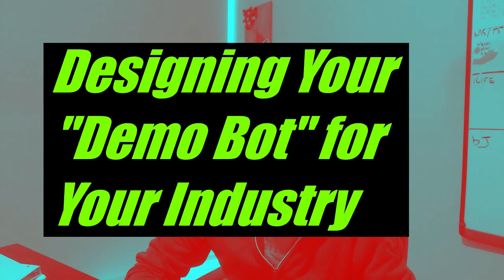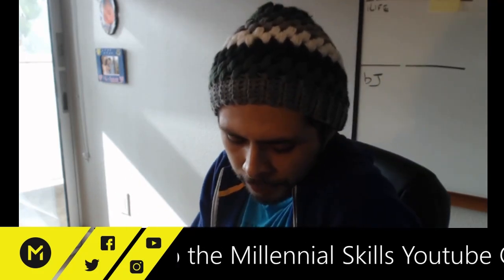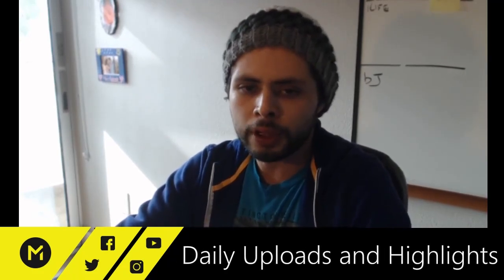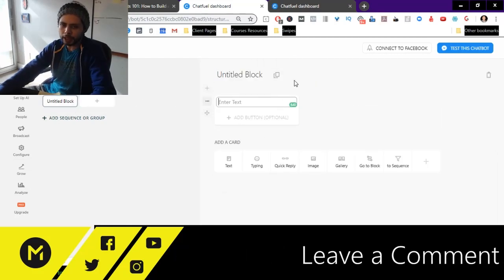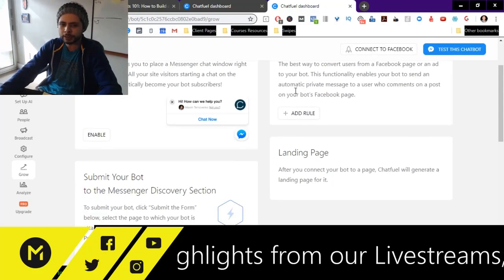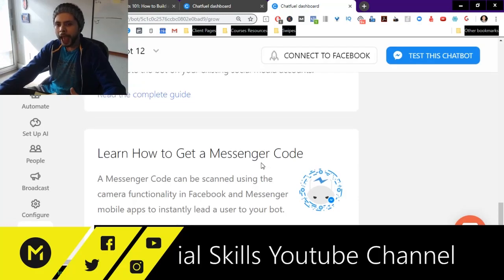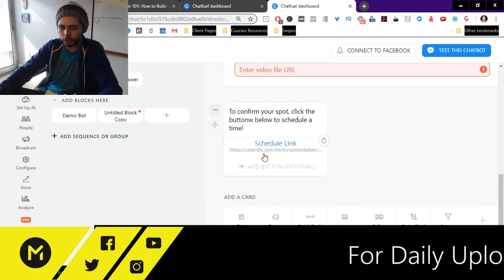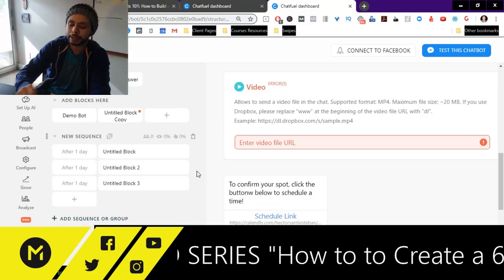How to Start a 6-Figure Chatbot Agency (Part 2- Designing Your Demo Bot)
Learn How to Start a 6-Figure Chatbot Agency by Designing Your Demo Bot!